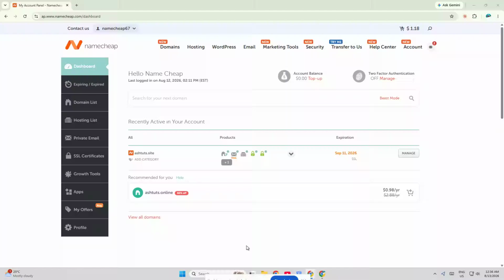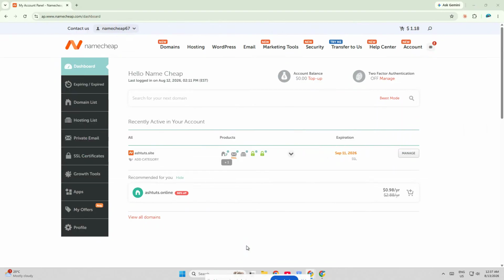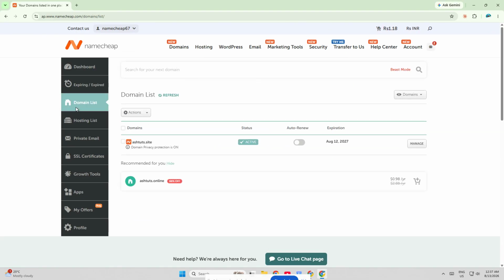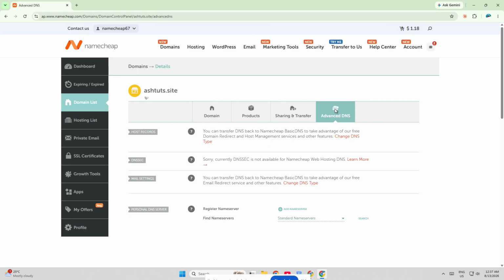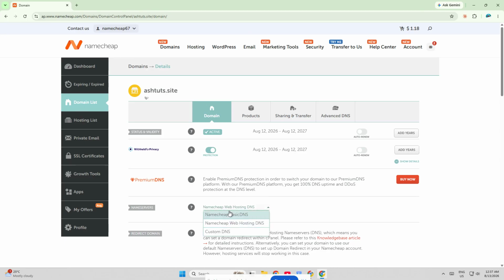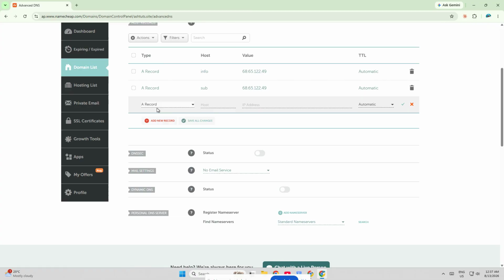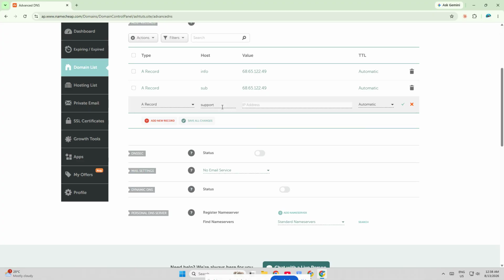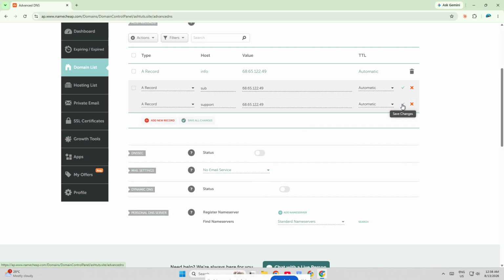How To Point Your Domain Name To An IP Address - Namecheap (Easy Guide)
Learn how to point your Namecheap domain name to an IP address using an A record. This step-by-step tutorial shows you how to update DNS in Advanced DNS and connect your domain or subdomain to your server.

🕚Timestamps:
00:00 Introduction
00:20 Open Domain List And Click Manage
00:38 Go To Advanced DNS
00:54 Add A New Host Record
01:12 Enter Host And IP Address
01:42 Set TTL And Save The Record
02:00 DNS Propagation And Final Check

✍️What You'll Learn In This Video:
• How To Point A Namecheap Domain To An IP Address
• How To Add An A Record In Namecheap DNS
• How To Connect A Root Domain Using The @ Host
• How To Point A Subdomain To A Server
• How To Set TTL For DNS Records
• How To Save DNS Changes In Advanced DNS
• How To Troubleshoot DNS Propagation Delays

💡Pro Tips:
• Double-check the IPv4 address before saving the record.
• Use @ for the root domain and a prefix like blog for subdomains.
• Keep TTL on Automatic unless you need faster testing updates.
• DNS changes can take time to fully propagate worldwide.
• Refresh your browser or test from another device if changes do not appear right away.

namecheap, how to point domain to ip, namecheap dns, a record, domain name ip address, point domain name, advanced dns, host records, subdomain dns, root domain, ipv4 address, dns tutorial, namecheap tutorial, domain setup, web hosting, dns records, server ip